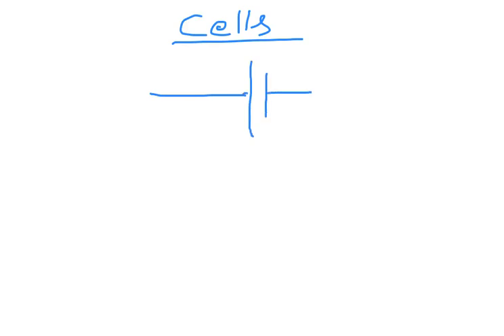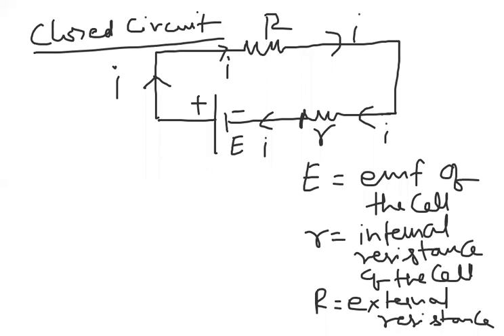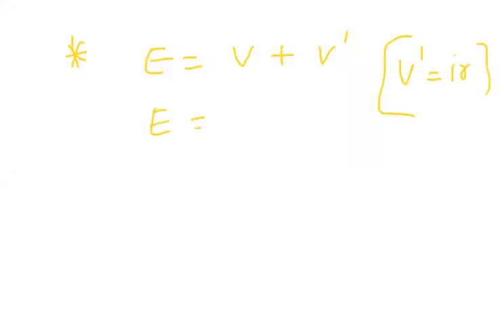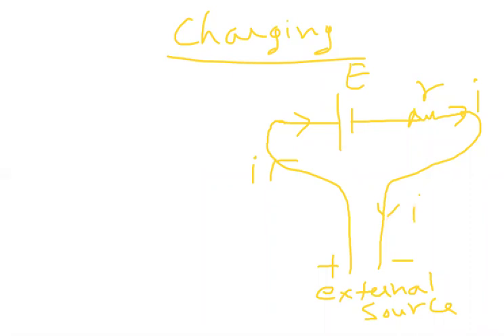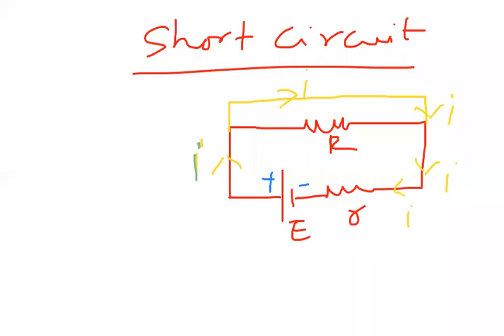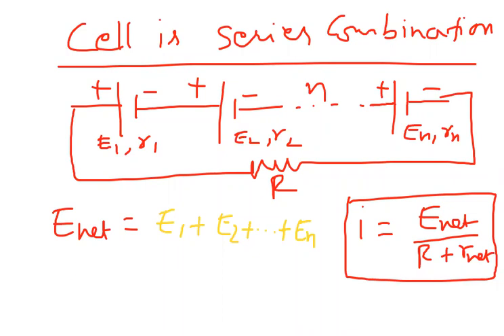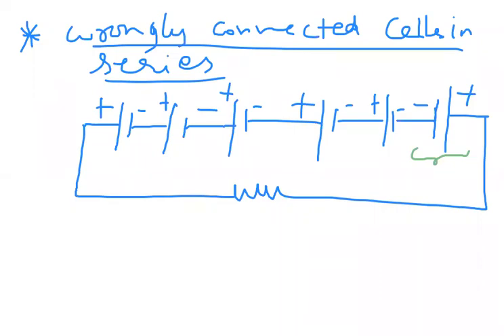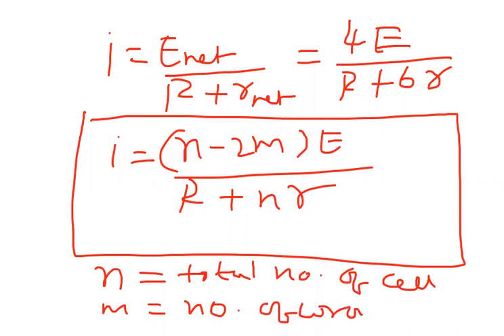Cells in current Electricity ( zoom classroom discussion)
Closed circuit, open circuit, charging, short circuit, cells in series(identical and non identical) , wrongly connected cells